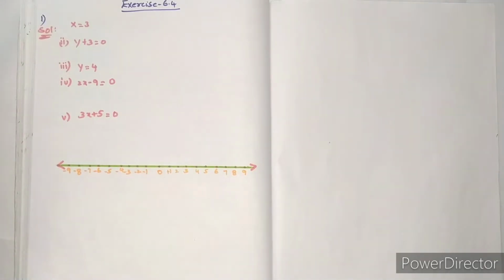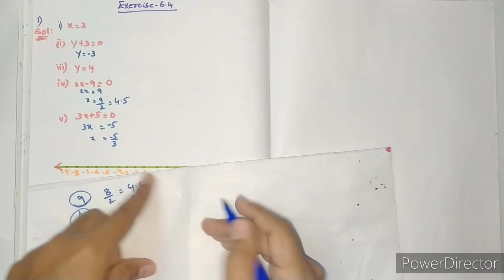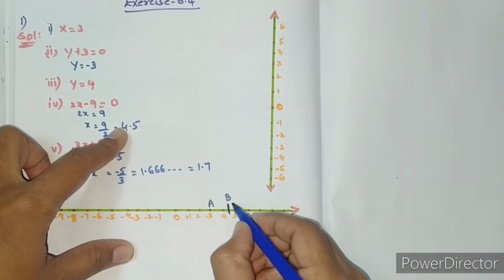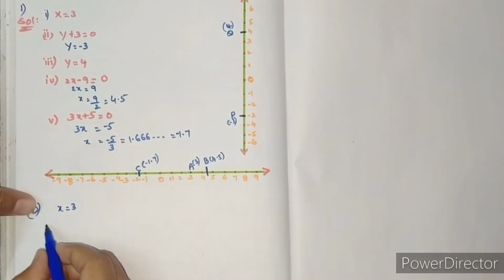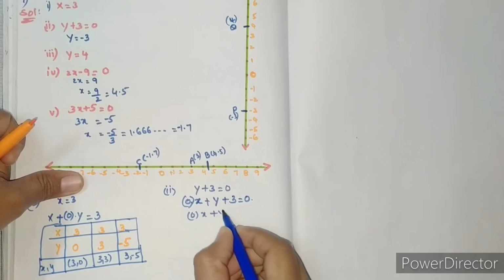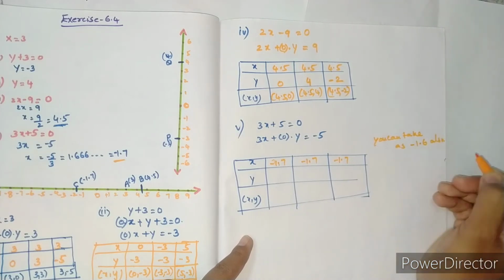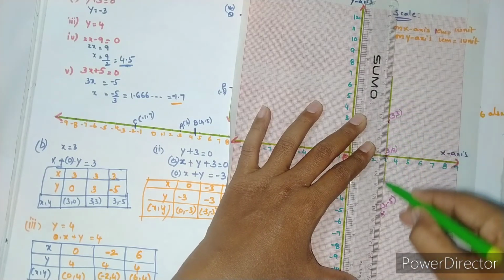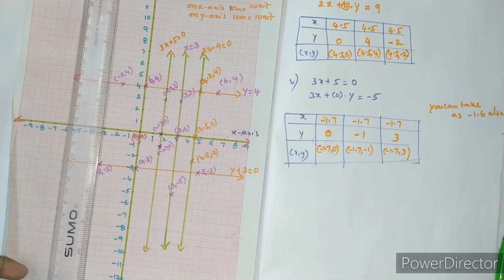Linear equations in two variables class 9 Exercise 6.4 first problem/ Give the graphical representa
Linear equations in two variables class 9 Exercise 6.4 first problem/ Give the graphical representation